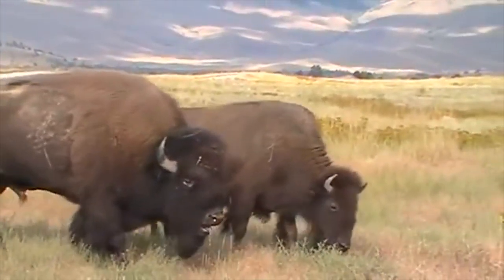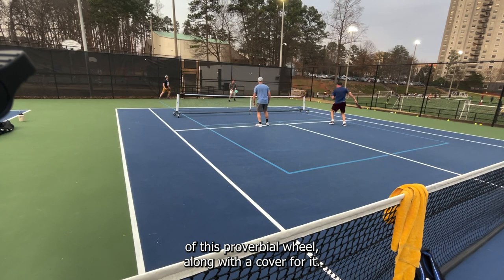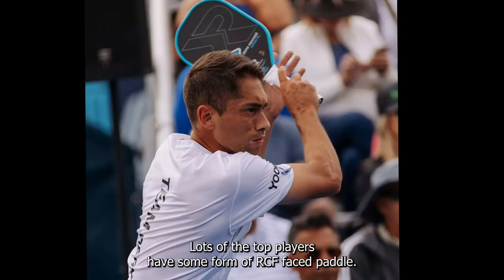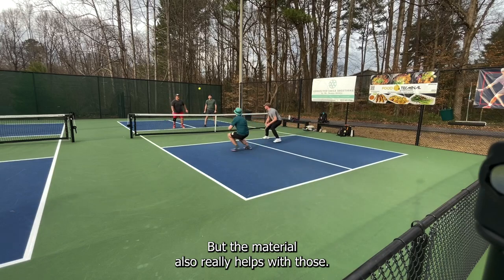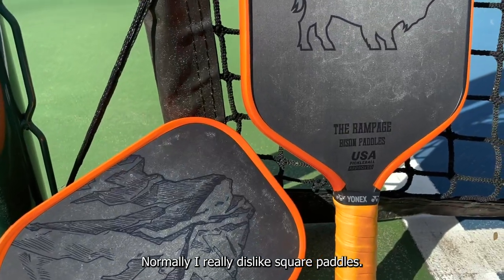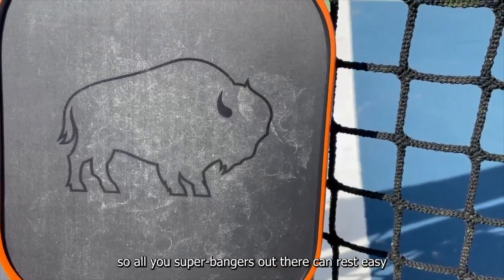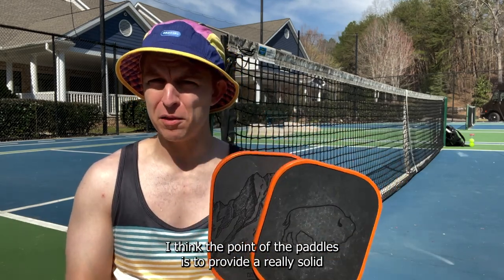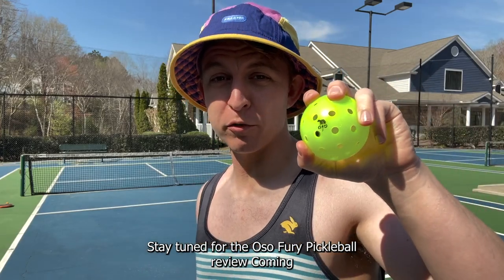BISON PADDLES RCF Double-Header : Bison Paddles Summit and Rampage [PADDLE REVIEW]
Do I want to hang with the herd? Find out here.
Use code :
BP2023

Oso Fury Pickleball Review coming soon.

Keep It Weird.